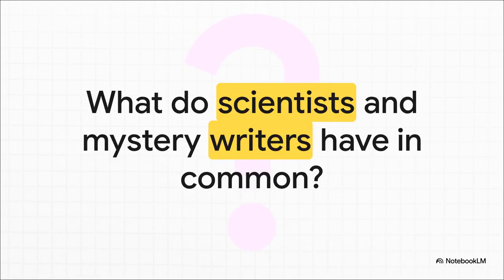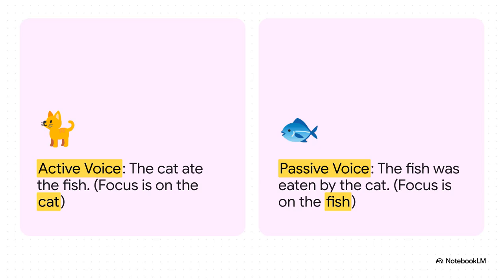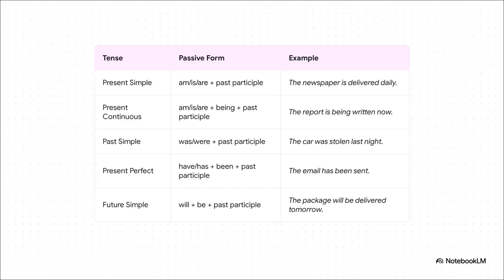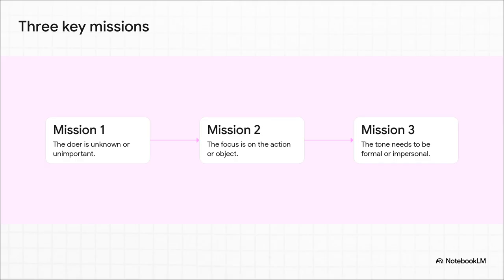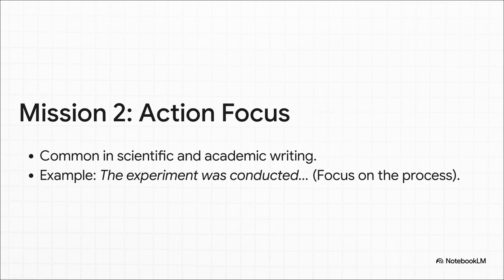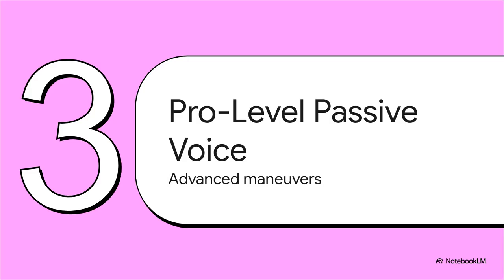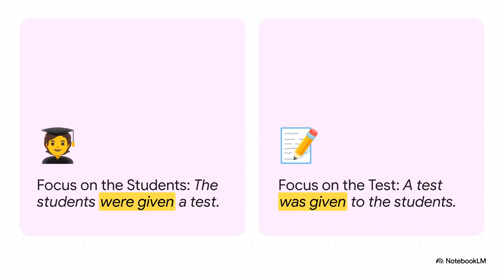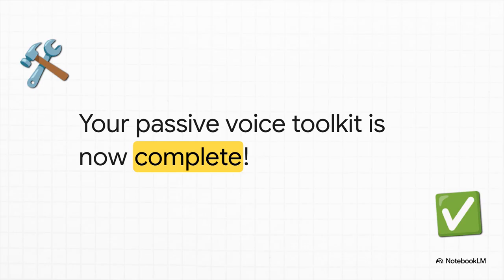B2. 4.1 Passive Voice Superpower